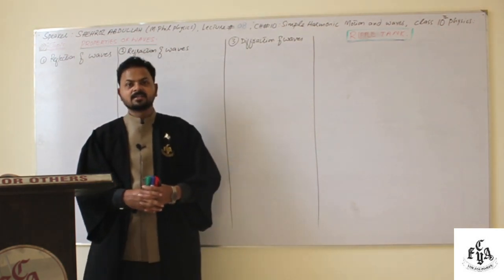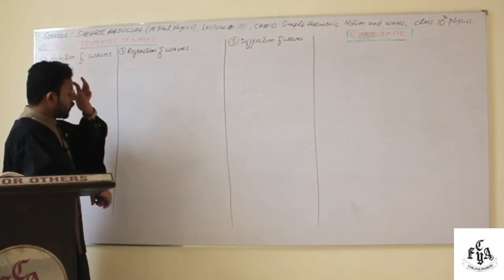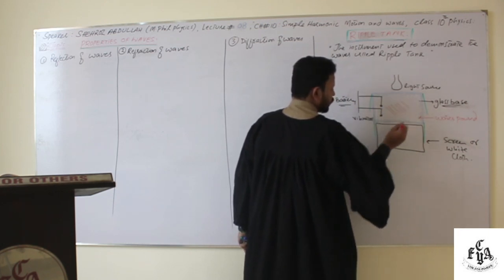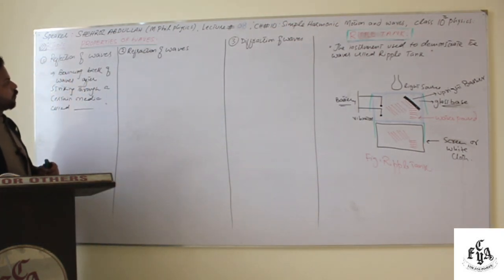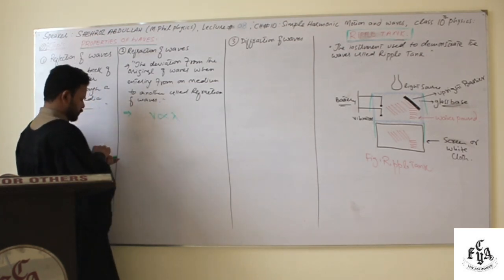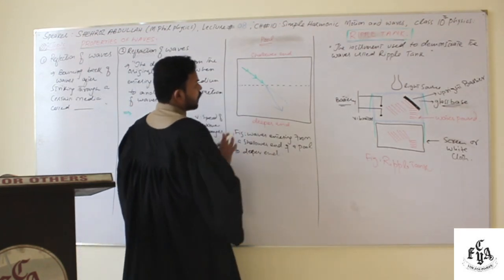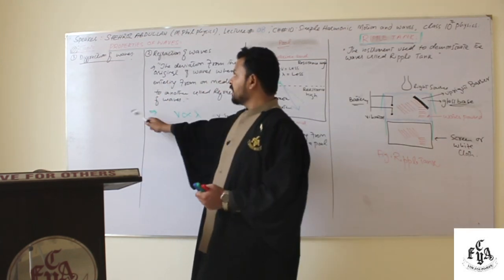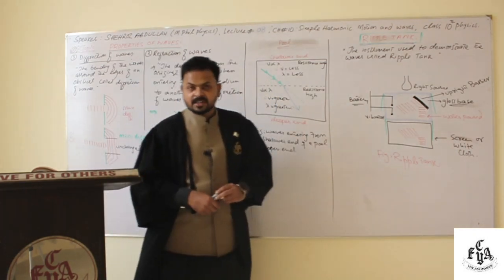"Simple Harmonic Motion", Physics Class 10, Lesson 8